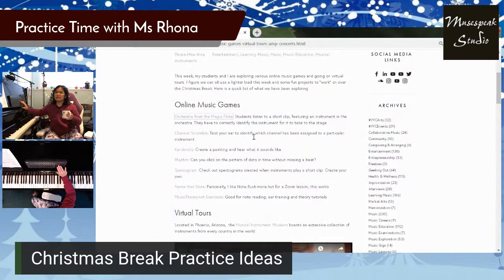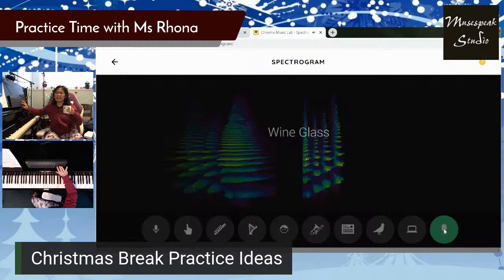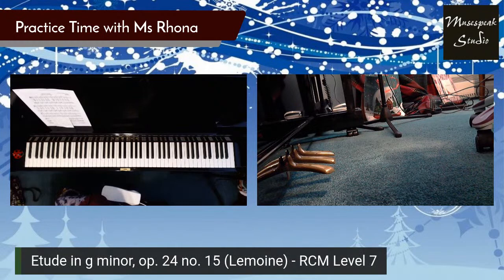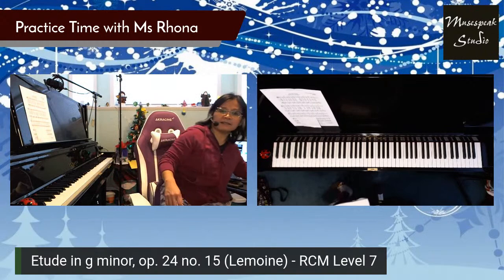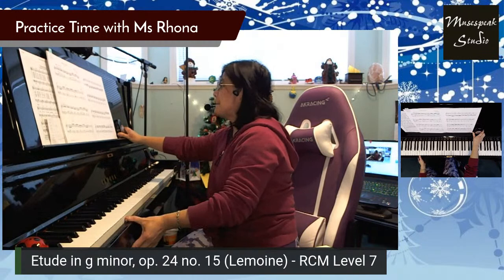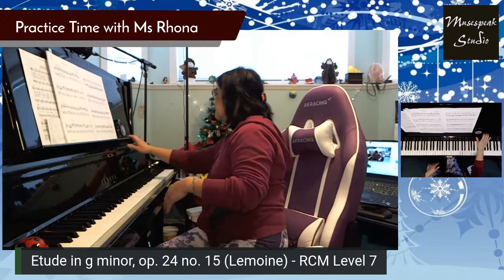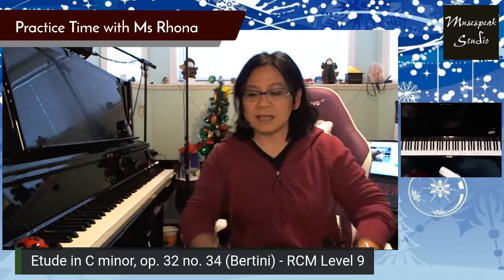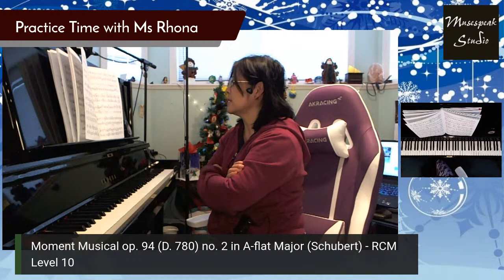Practice Time with Ms. Rhona | Session 29 | Christmastime Practice Ideas, Lemoine, Bertini, Schubert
Welcome to my practice room! Hang out with me while I practice bits of my students' (and my) technical requirements and repertoire. Chat, ask questions, and get some practice tips along the way.

1:33 - Christmas Break practice ideas
9:40 - Away in a Manger (Student arrangement)
11:57 - Battery change!
15:31 - Etude in g minor, op. 24 no. 15 (Lemoine) - RCM Level 7 (Tempo Drills)
25:55 - Etude in C minor, op. 32 no. 34 (Bertini) - RCM Level 9 (Tempo & Flow Drills)
28:32 - Chair update and Sit-Fit Disc
41:41 - Moment Musical Op.94 (D.780) No.2 in A flat Major (Schubert) - RCM Level 10 (Flow Drills)
49:16 - On Liturgical Music During a Pandemic
49:59 - Snack Time & Trying not to choke
56:14 - Liturgical Music & the Challenges of being a collaborative pianist
1:11:46 - Wrapping Up

Rhona-Mae Arca is a Registered Music Teacher and collaborative pianist in Alberta, Canada. She is Roland Canada, Conservatory Canada, and Music for Young Children's Tech Teacher of the Year for 2013.